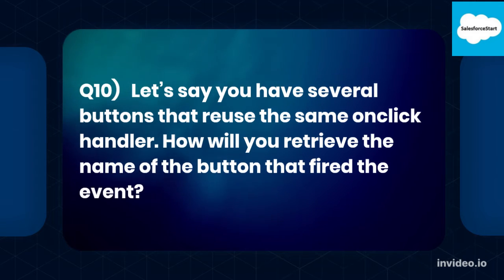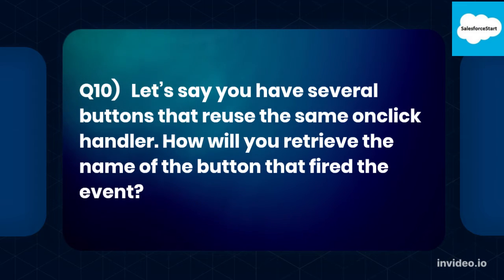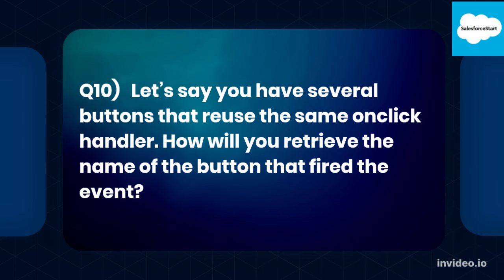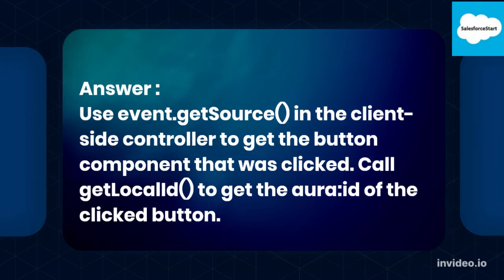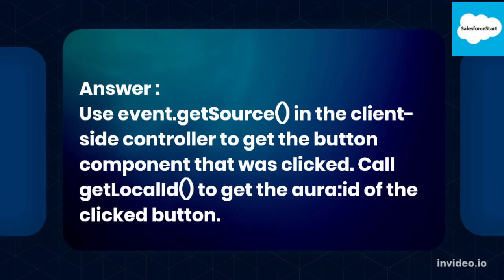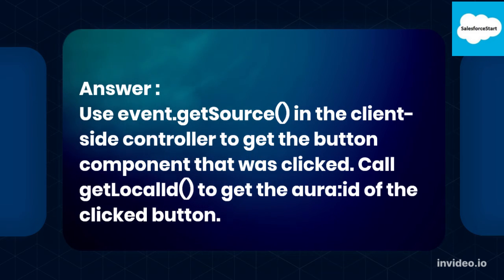Video42 Salesforce Lightning Interview Questions